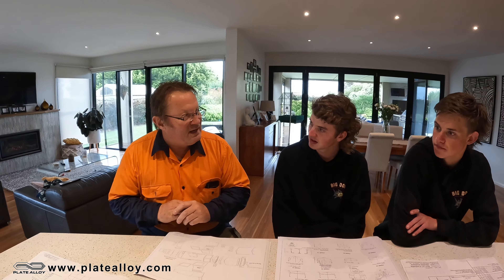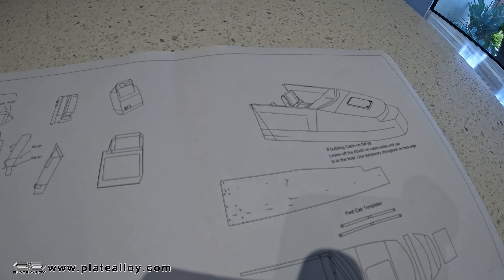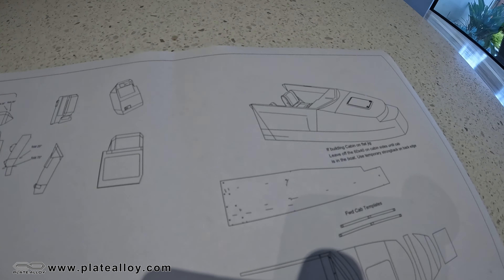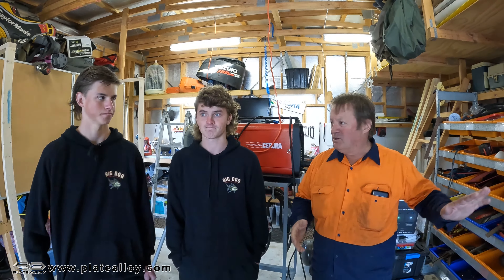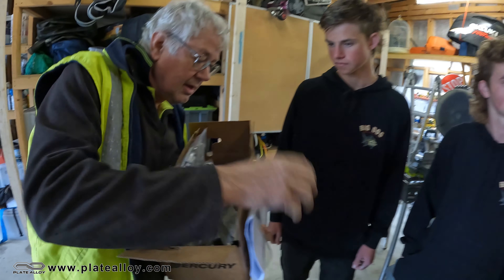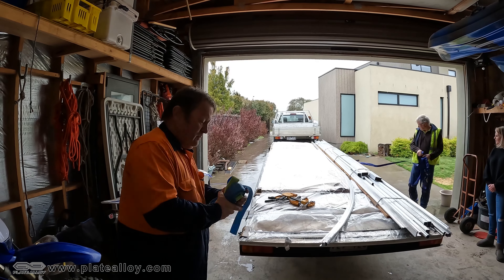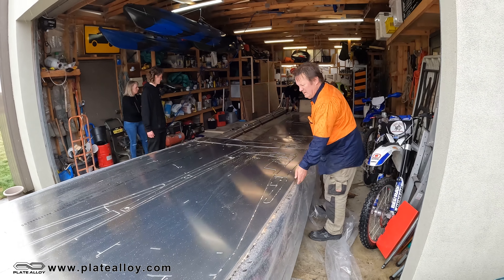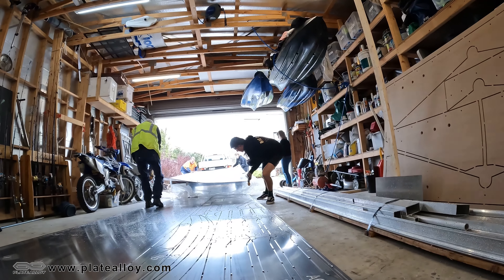SE2 EP4: The BDFA Alloy jigsaw has arrived. Let the games begin.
The wait is over. Ben & Harrys epic project to build their custom design Plate Alloy 7.4m walk around has begun.
6m Aluminium sheets that resemble a complex jigsaw puzzle will certainly put the BDFA boys to the test.